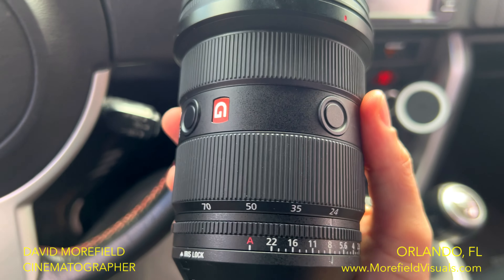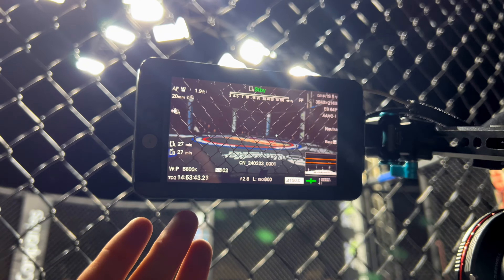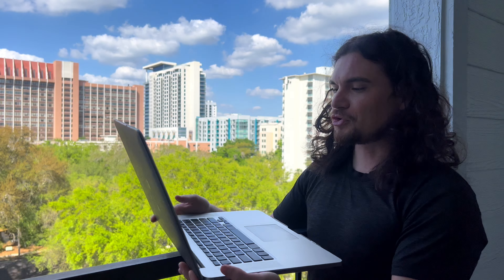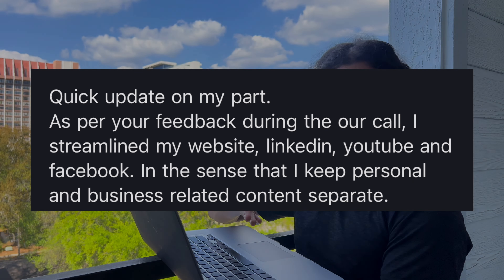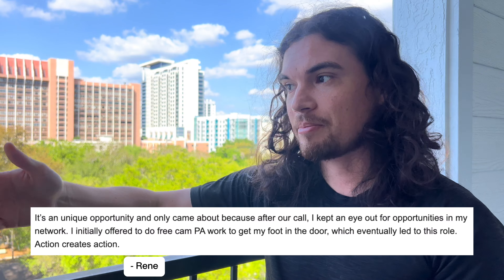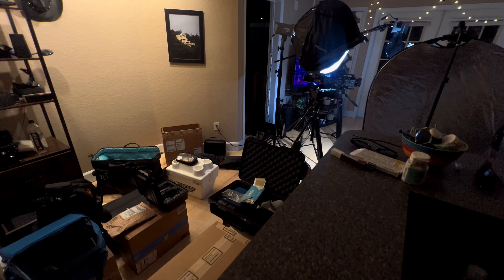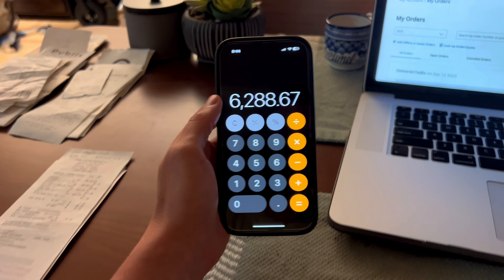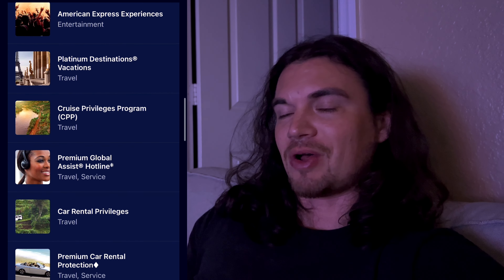Another week collecting paychecks with a Sony FX6 - Vlog 130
American Express Platinum - "The Traveler's Credit Card" 💳

- VIDEO GEAR - 🎥
Sony FX6 - Favorite Camera for Anything

Sony 24-70 II - Favorite Lens for Corporate Work

Custom Monitor Setup for Documentary Work (4 Pieces)
1. Monitor Mount from Kondor Blue
2. Nato Rail
3. Rod Holder

- AUDIO - 🎙️
Sony Wireless Lavalier Mic

- LIGHTING - 💡
Amaran 200x - Key Light

Led Panel - V Mount powered for field work

- CAMERA SUPPORT - ⚙️
Rolling Cart

Tripod: https
//amzn.to/47BOWAd